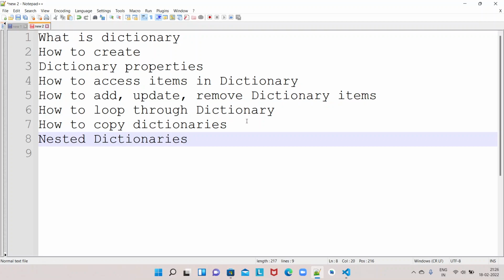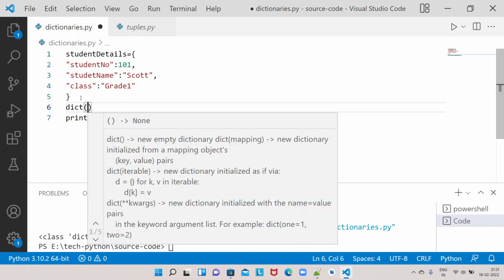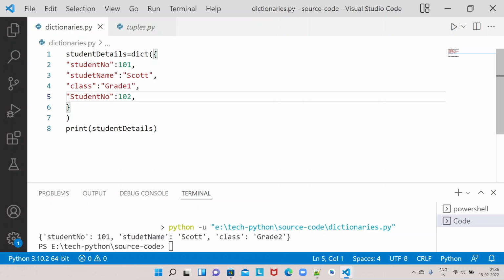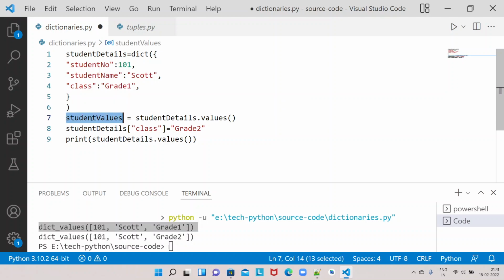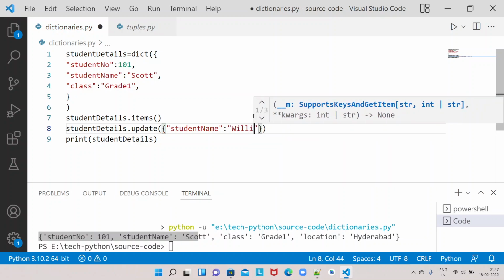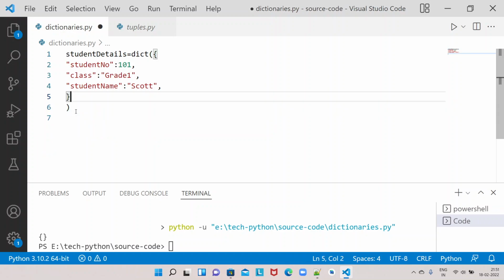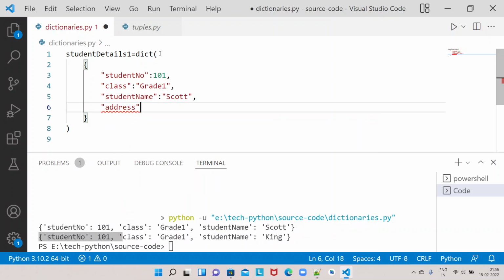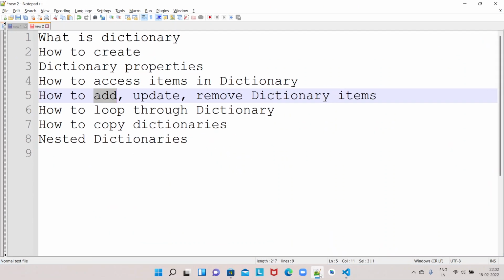8 Dictionaries in Python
This Video explains dictionaries in python. What is dictionary? How to create it? Dictionary properties, How to access items in Dictionary? How to add, update, remove Dictionary items? How to loop through Dictionary?
How to copy dictionaries?
Nested Dictionaries?